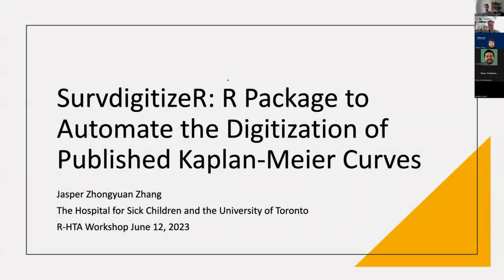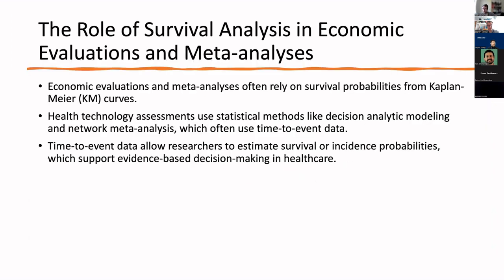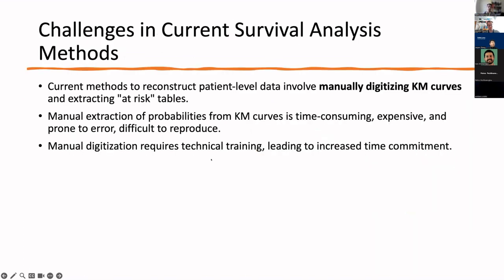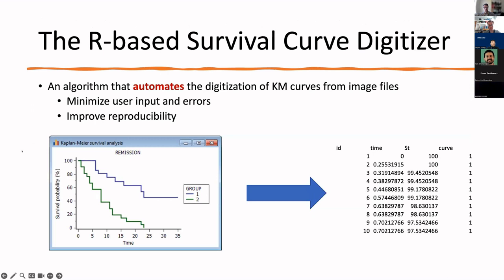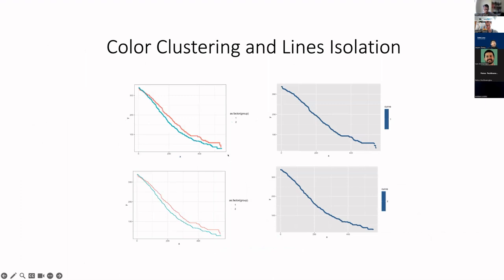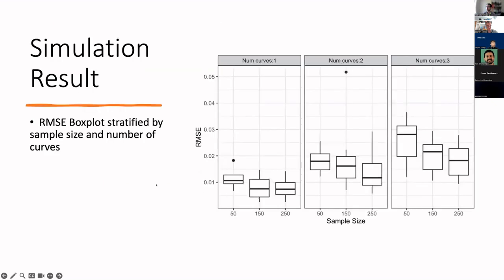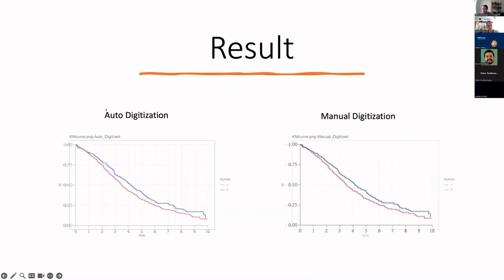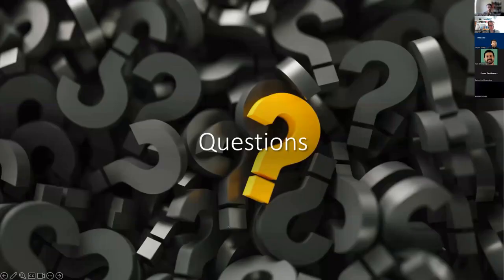R for HTA 2023 Workshop - Jasper Zhang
Jasper Zhang - SurvdigitizeR: R package to automate the digitization of published Kaplan-Meier Curves.